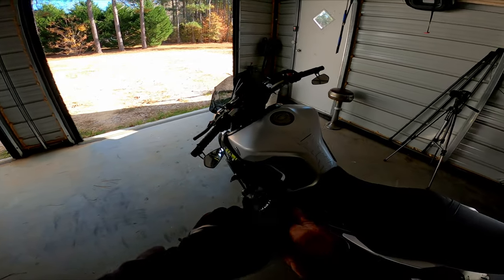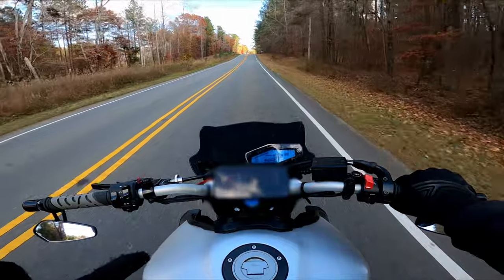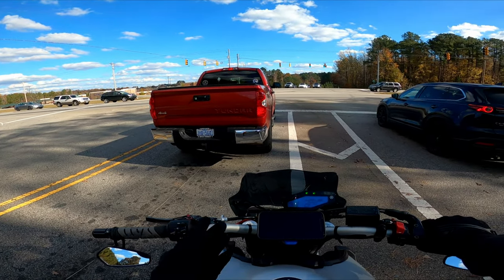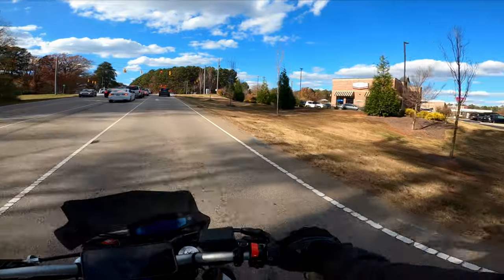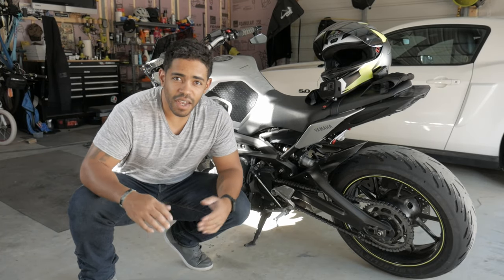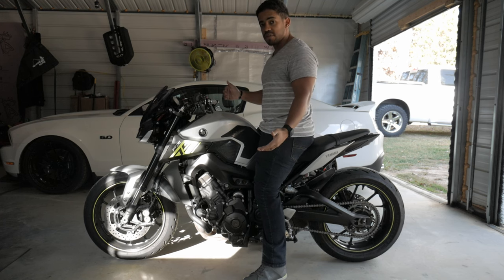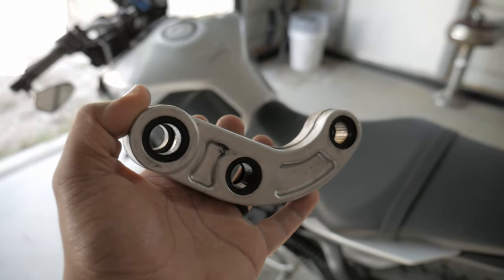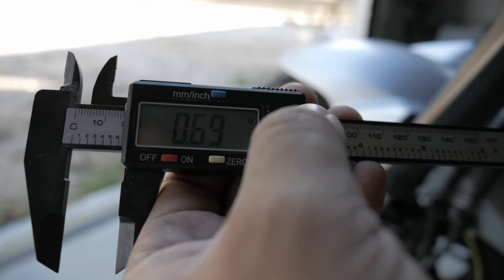If you don’t track your bike…and you’re short...lower it | LOWERED 2017 FZ09/MT09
Height : 5'7"

Inseam : 29.5"